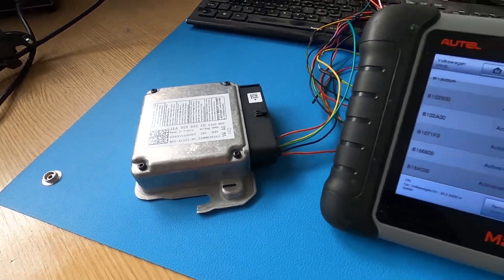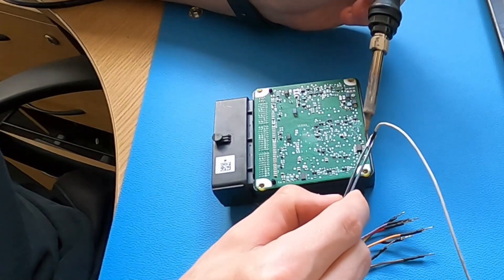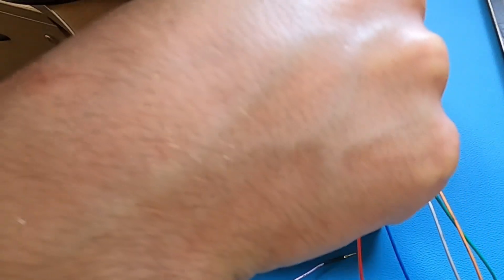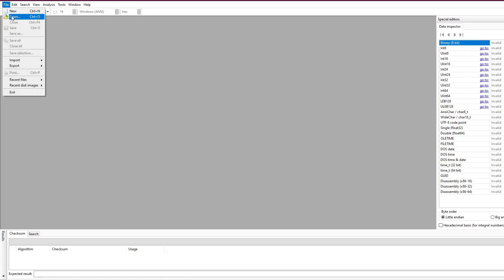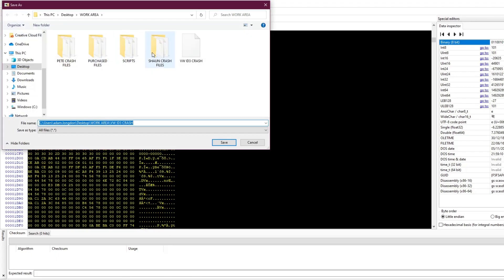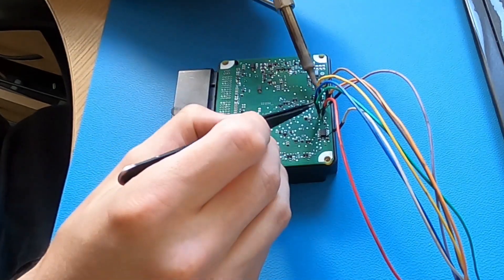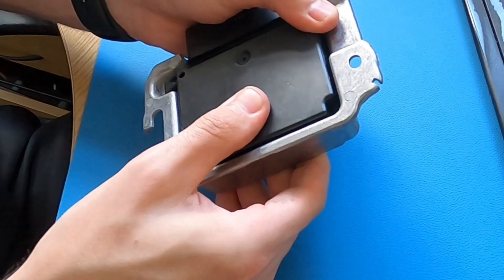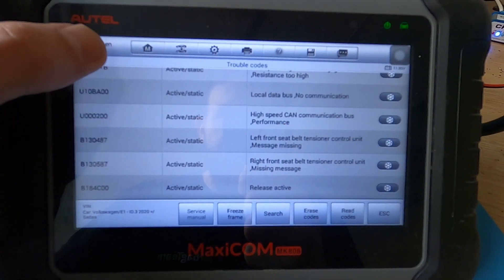Volkswagen ID3 Crash Data Reset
In this video we'll be clearing the crash data from this Volkswagen ID3 so the airbag ECU can be used once again.

💬 Message
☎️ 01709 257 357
💳 Klarna Pay Available